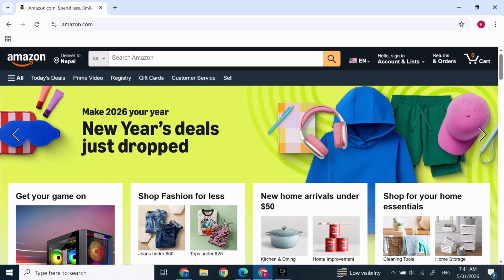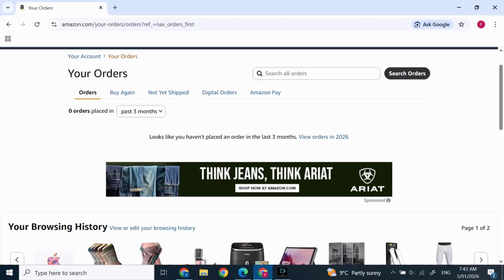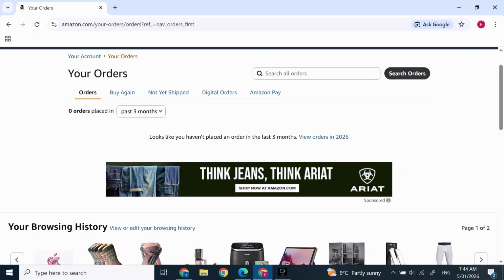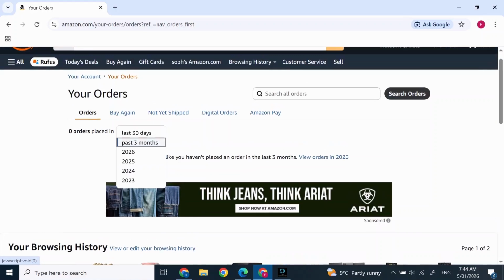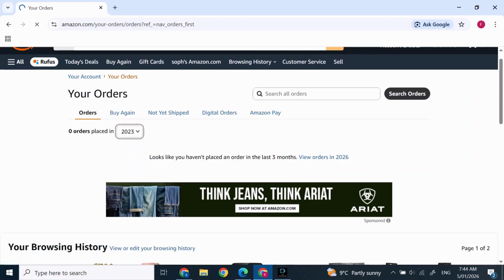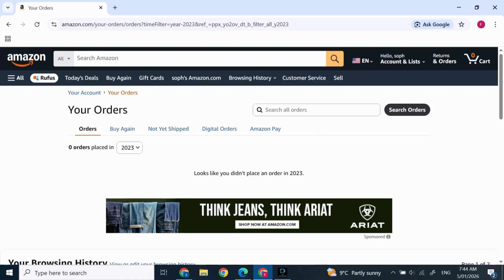How To Hide Orders on Amazon | 2026 Full Guide:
Welcome to our step-by-step guide on How To Hide Orders on Amazon _ 2026 Full Guide! If you want to keep your Amazon purchases private, this video is for you. We’ll show you how to hide orders on Amazon, archive purchases, and manage your order history so that others cannot see what you’ve bought. These tips will help you maintain privacy while shopping on Amazon in 2026.

In this video, we will show:
How to hide orders on Amazon
How to archive Amazon purchases
How to manage Amazon order history
Tips for keeping Amazon orders private
How to unarchive orders if needed
How to maintain privacy while shopping on Amazon